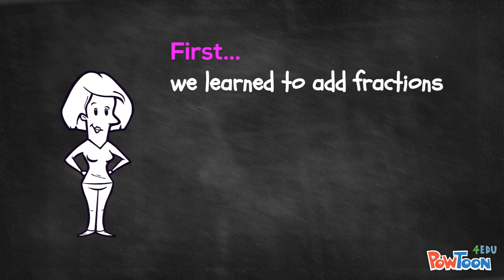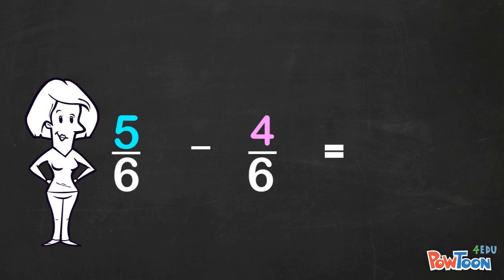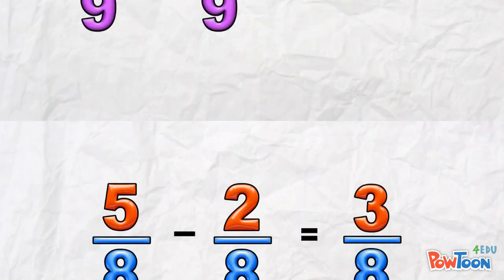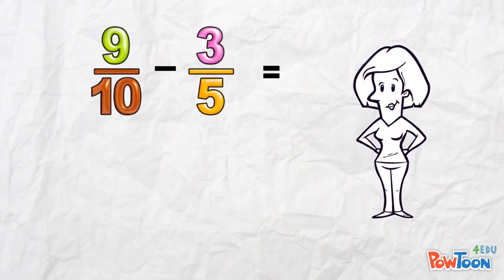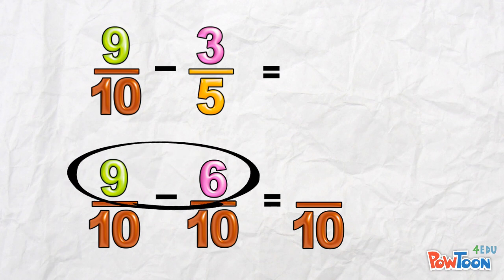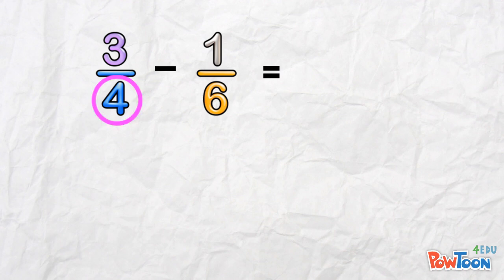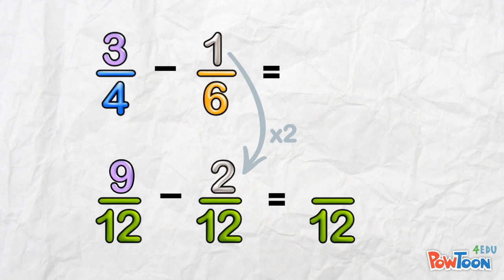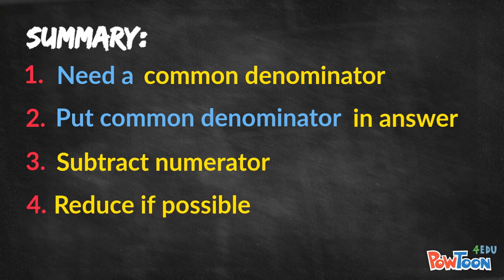Subtracting Fractions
Introducing fraction subtraction using models.
Then... same problem done using standard mathematics, proving we ONLY do subtraction on the NUMERATORS.
0:52 example with common denominators
1:09 second example with common denominators, but THIS one can be reduced.
1:34 what about fractions with different denominators. Example: change one fraction to get a common denominator.
2:21 last example, change both fractions for common denominator.
3:26 Summary of fraction subtraction